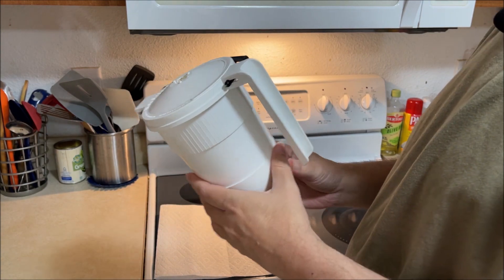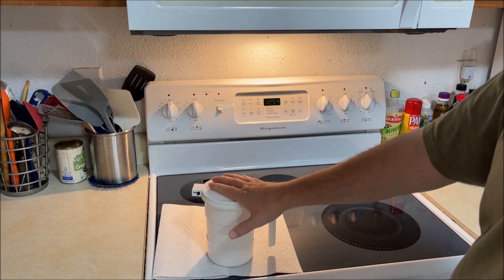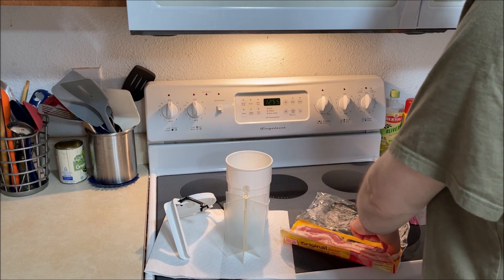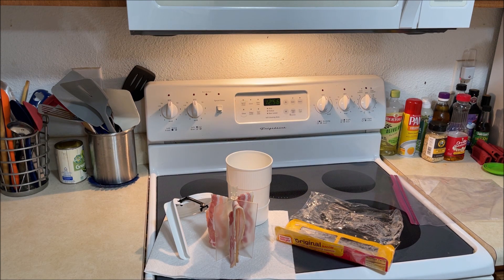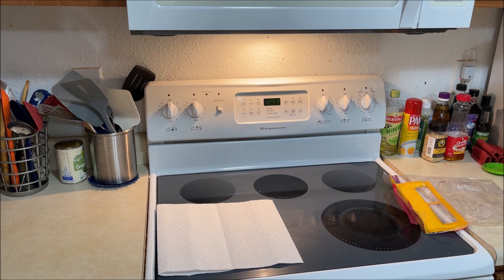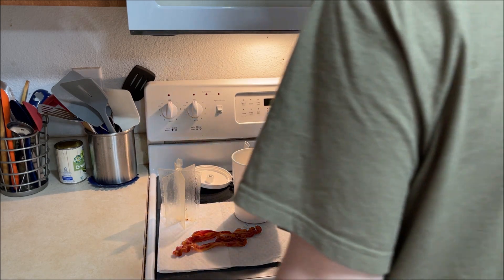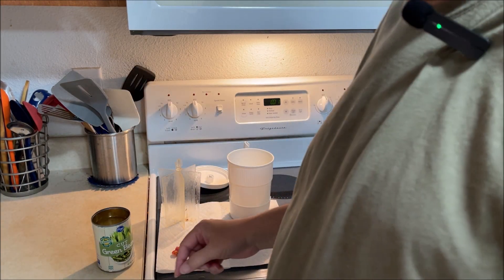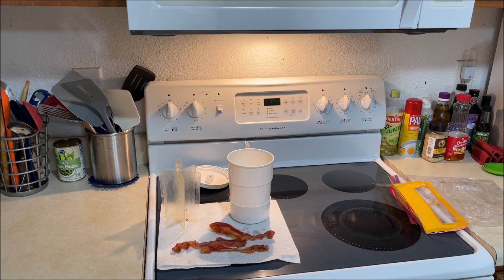100th Video The WOW Bacon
Welcome to Chuck Chews.